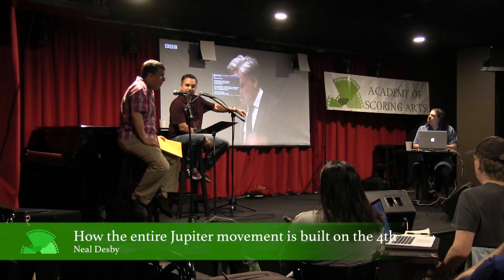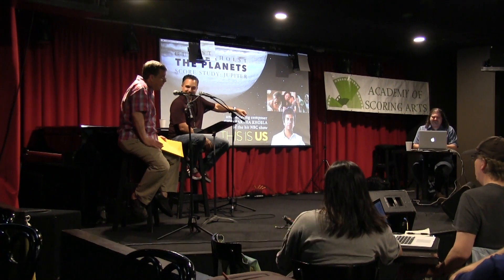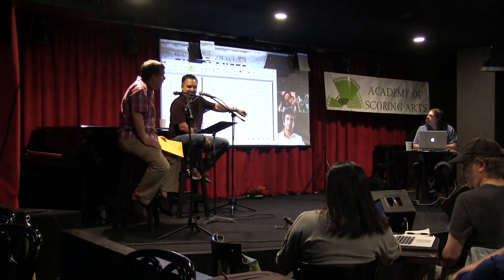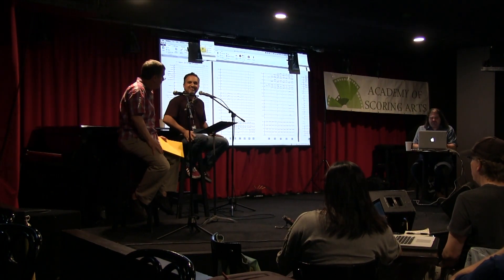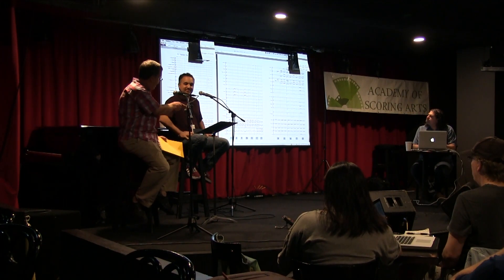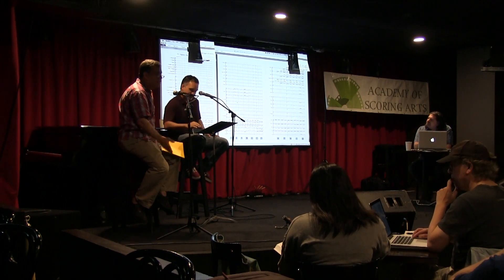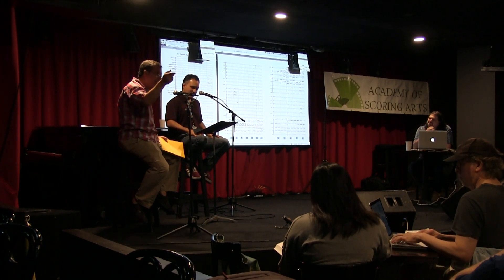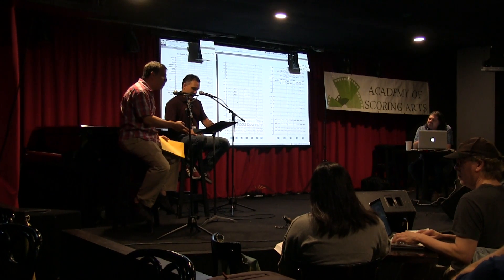How Holst's Jupiter is built on the 4th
-- This highlight comes from our July 15, 2017 study in which we took an in-depth look at the Jupiter movement from the Holst Planets suite, then welcomed our guest Siddhartha Khosla, composer and songwriter for the hit NBC show THIS IS US, to talk about his work on the show. Featuring moderator David Das and composer/orchestrator Neal Desby.